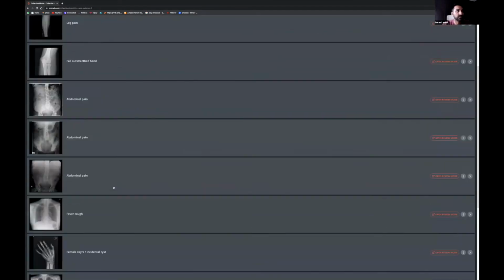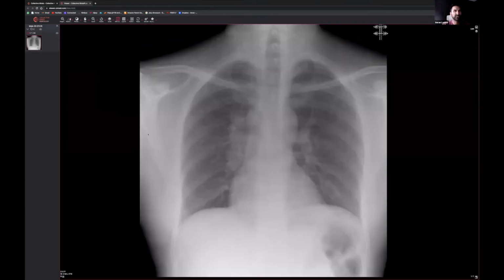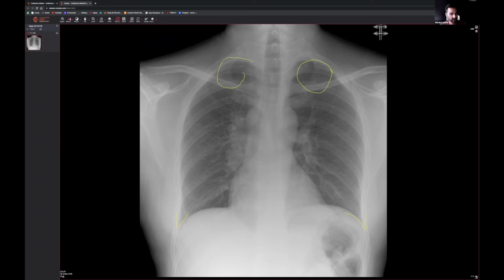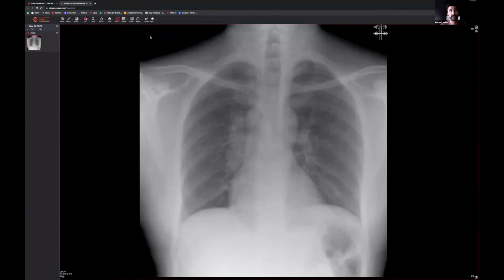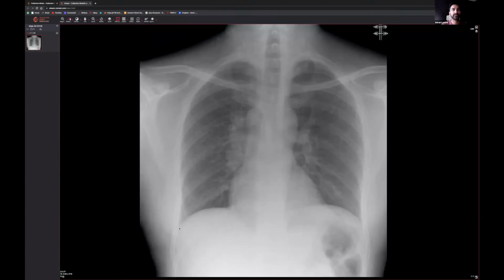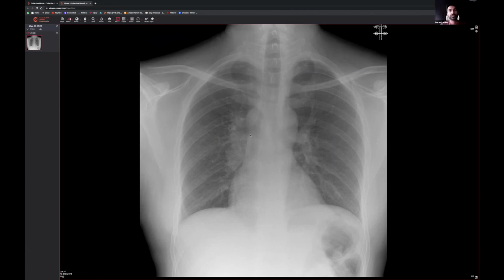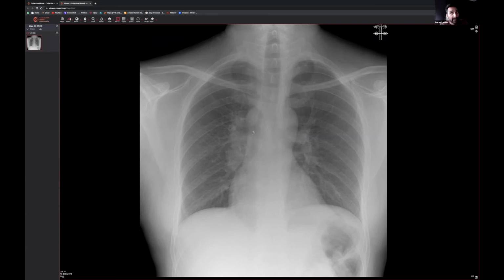High-Yield Chest Radiology: Adenopathy, Sarcoidosis, Lymphoma, or TB?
In this high-yield chest radiology case, we walk through a structured, systematic approach to interpreting a seemingly normal chest X-ray that reveals an important hidden diagnosis.

The session begins with a step-by-step review of essential check areas, including the costophrenic angles, lung apices, diaphragms, retrocardiac region, and rib spacing. Viewers are guided on how to assess lung markings, exclude pneumothorax, identify subtle volume loss, and recognise important signs such as the continuous diaphragm sign and silhouette sign.

Although the initial X-ray appears unremarkable, closer inspection reveals abnormal soft tissue density in the hilar region, raising suspicion for mediastinal and hilar lymphadenopathy (adenopathy). This finding prompts discussion of key differential diagnoses, including:

Sarcoidosis
Lymphoma
Tuberculosis (TB)
Other infectious or inflammatory causes

The video explains how clinical history—such as fever, age, and symptoms—plays a crucial role in narrowing the differential. Radiographic clues such as nodular patterns, reticulation, and lymph node calcification are also reviewed to help distinguish between different causes of adenopathy.

The session concludes with the final diagnosis of tuberculosis in this case and highlights the importance of careful image inspection, zooming, and systematic reporting to avoid missing subtle but significant pathology.

🔍 Topics Covered
Systematic chest X-ray interpretation
Lung apices and costophrenic angle assessment
Identifying mediastinal and hilar adenopathy
Differentiating sarcoidosis, lymphoma, and TB
Recognising subtle soft tissue abnormalities
Using clinical context in radiology reporting
Avoiding satisfaction of search

This video is ideal for radiographers, reporting radiographers, trainees, and radiology professionals who want to strengthen their confidence in chest X-ray interpretation and differential diagnosis.